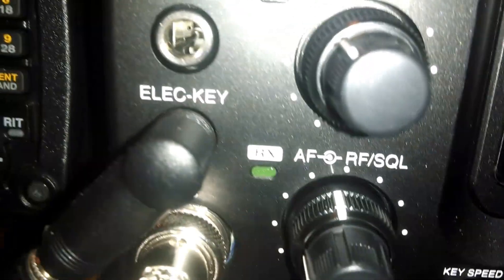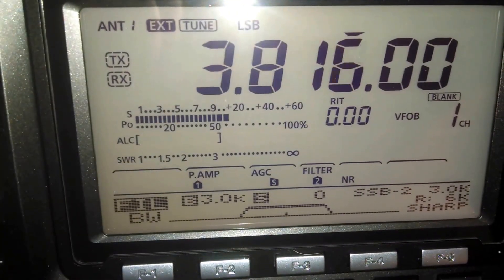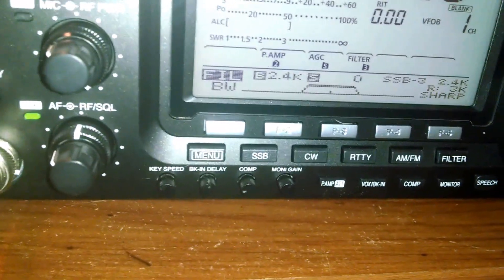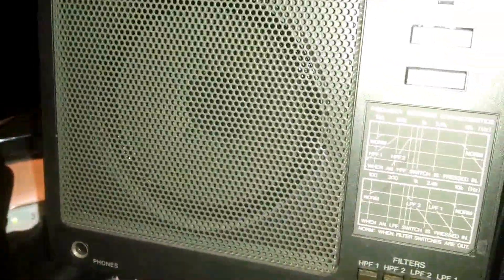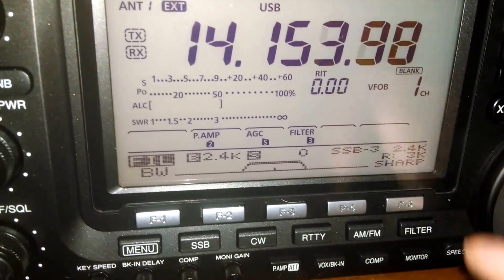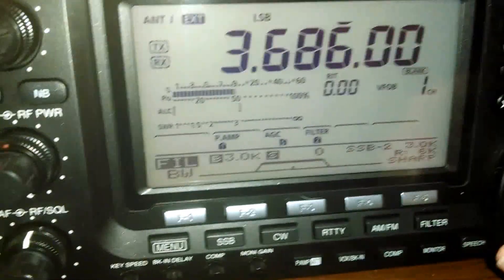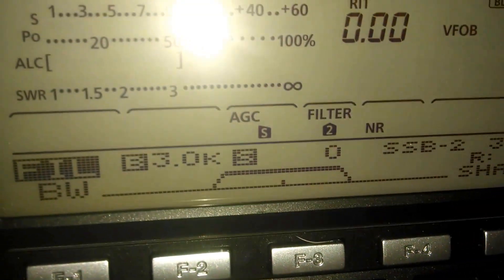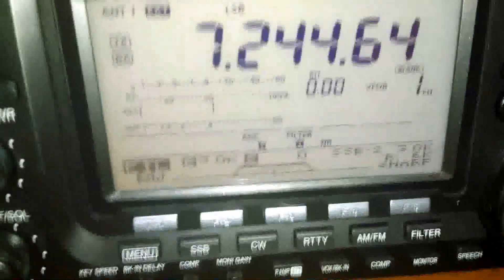ICOM 7410 FIRMWARE GLITCH ??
This is the 2nd brand new 7410 within one week and they were both doing the same thing. The ser.#'s were approx. 100 apart in production. This is the 172nd radio since Icom started incorporating the ALC OVERSHOOT fix at the factory. could this have something to do with it ??